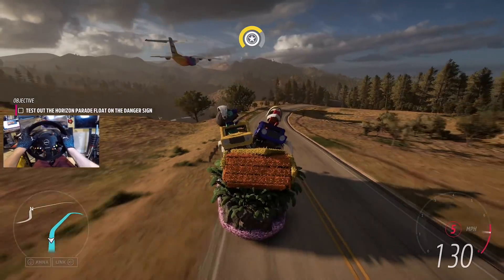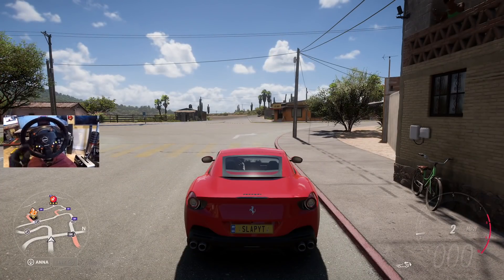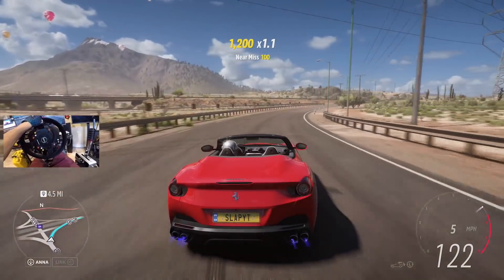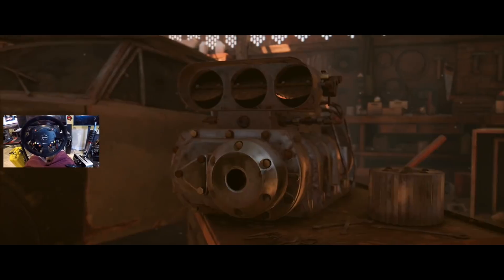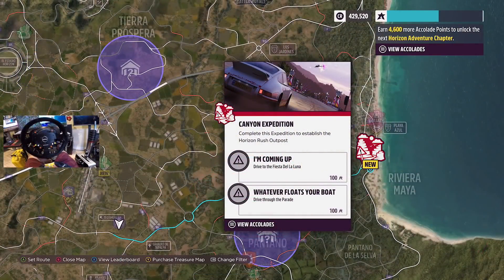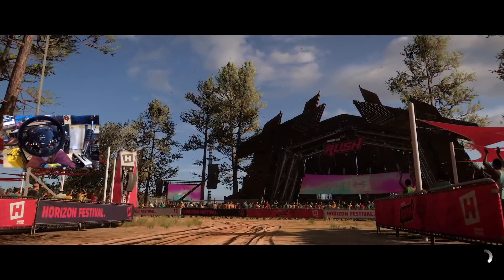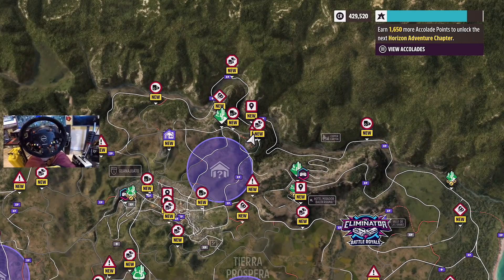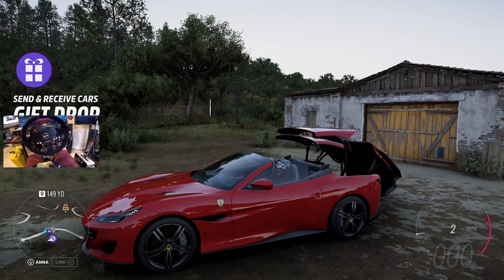Forza Horizon 5 w/Wheel - First CONVERTIBLE Top Down / How It Works! LP Ep4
BenQ EX3201-T